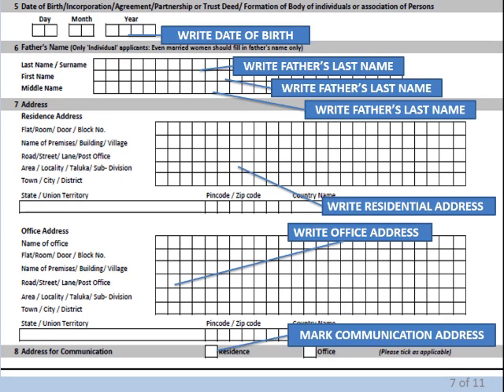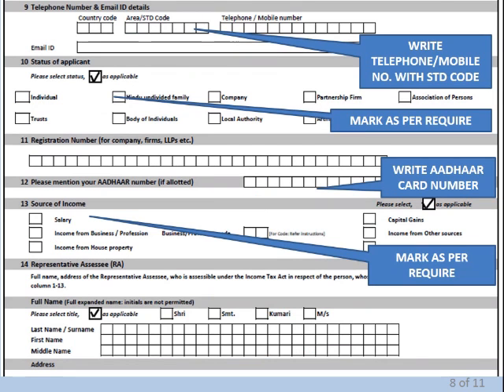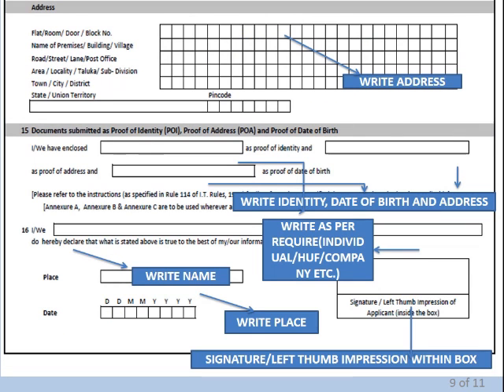HOW TO FILE PAN FILE IN INDIA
ONLINE PROCEDURE FOR HOW TO FILE PAN IN INDIA.